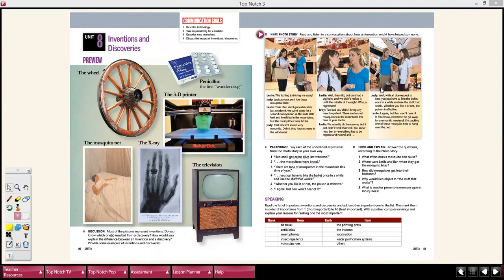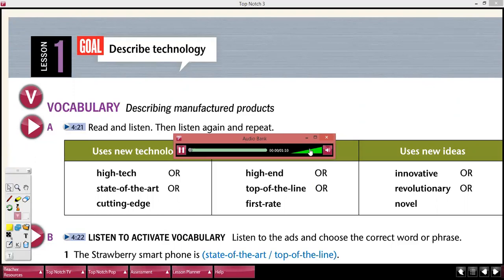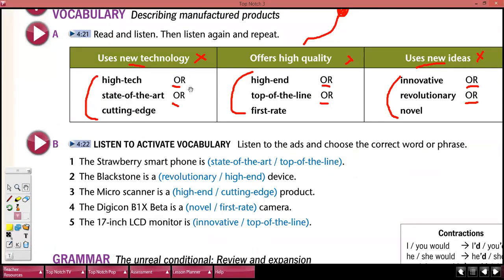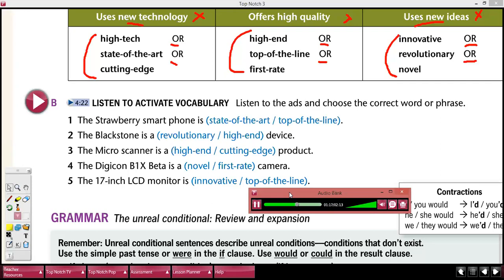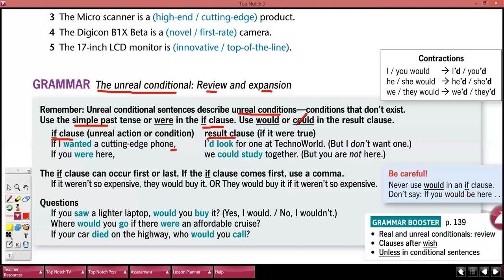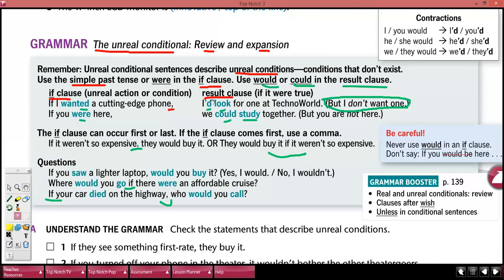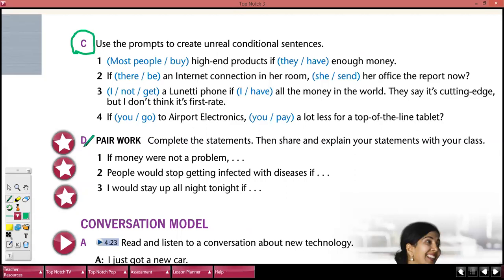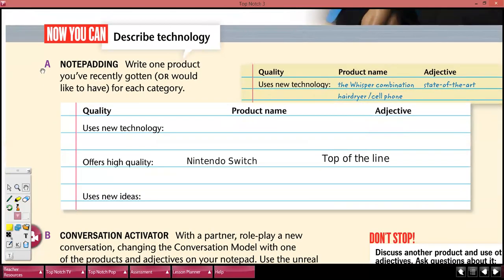ENGLISH4 CLASS UNIT 8 LESSON1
Class for monday 25th May 2020
Pages 88 and 89 of the book.